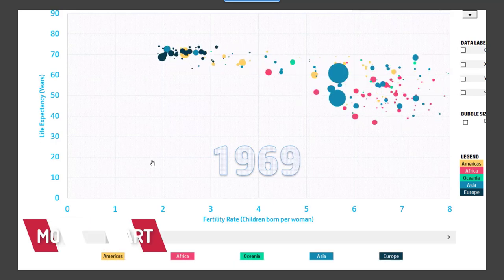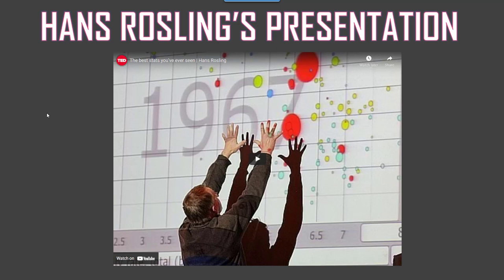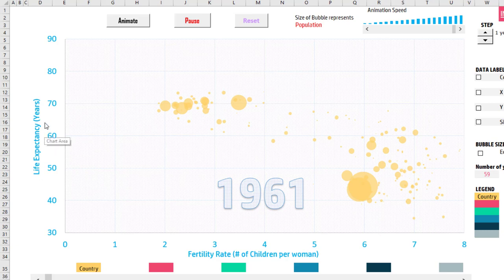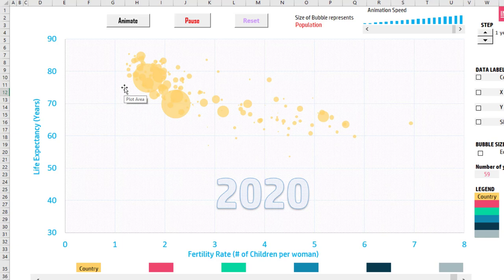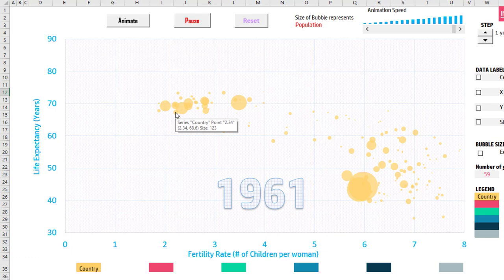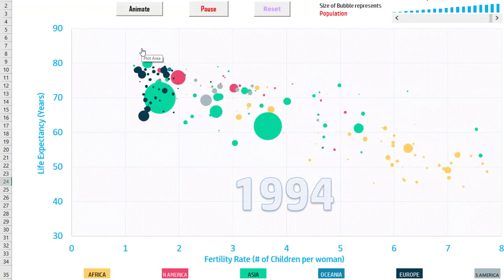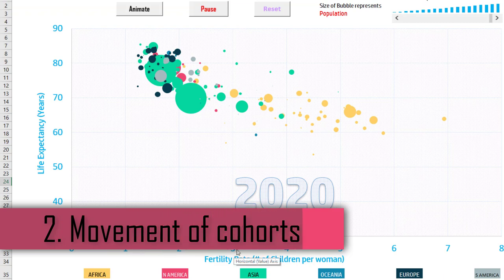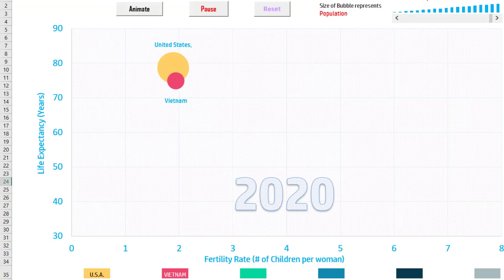4 types of analysis with Motion Bubble Charts & Scatter Plots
Motion charts or animated charts, allow us to express the data in ways that a static chart does not. In this video. I will talk about four types of analysis that we can do using motion or animated bubble charts.

Before I start with the analysis techniques, if you have not watched this presentation by Hans Rosling please go check it out. It's a very popular, famous video where he shows the data in a very effective and engaging way, telling a story from the data using these animated bubble charts.

4 types of analysis I cover in this video
1. Movement of bubbles as a total population
2. Movement of cohorts of bubbles
3. Movement of one bubble in a cohort
4. Movement of one versus another bubble

There are two things important when it comes to motion charts or animated charts. First is the direction. So in this case, we saw how the bubbles mode from one place to another one spot on the chart to the other, the second is the Speed. How fast it moves.

Please make sure that you pay attention to the axis. So for example, in this case, I have kept both the X and the Y axis exactly fixed. So they don't change when the data is changing. So if you do it as a default then Excel, for example, may try to readjust the scale that you don't want to do that because you are then introducing another dimension which will be kind of difficult to comprehend. And it may give you a misleading picture also. So I would recommend in this context, you know, keep those X and Y axis fixed.

I think this is a very effective technique and you don't even have to speak or tell a story along with this presentations because the data itself speaks. The visual itself speaks to the audience. They, as long as they know what the X and Y axis are, they can understand the message themselves without you having to go through bullet points and, you know, make a big speech that is the power of this visualization technique, animated, scatterplot, animated bubble charts can be very effective.

If you have other types of analysis that you would recommend or suggest that we should be doing with these bubble charts, I would love to hear from you, please post them in the comment section below.